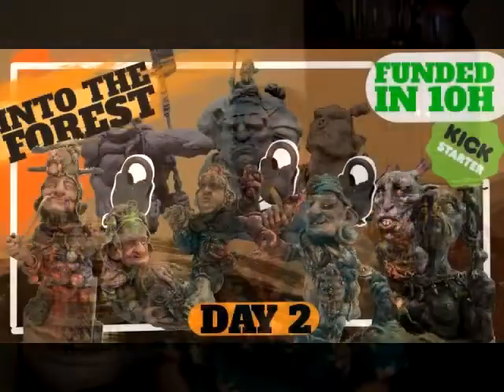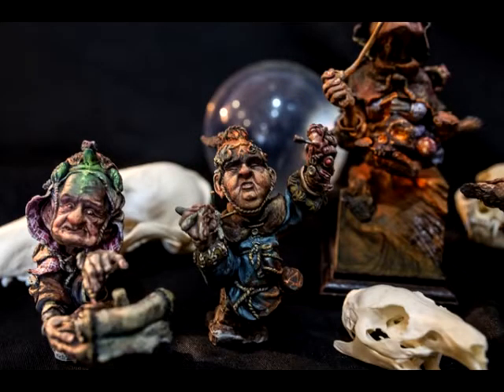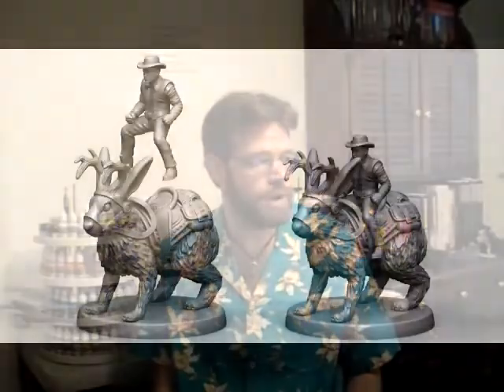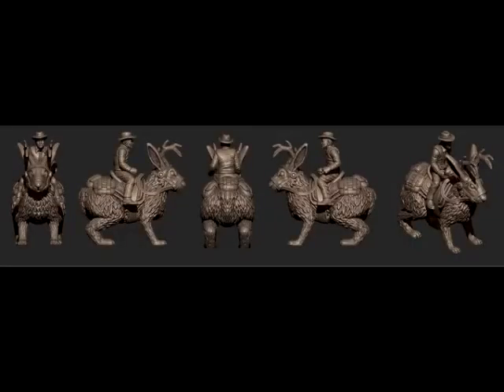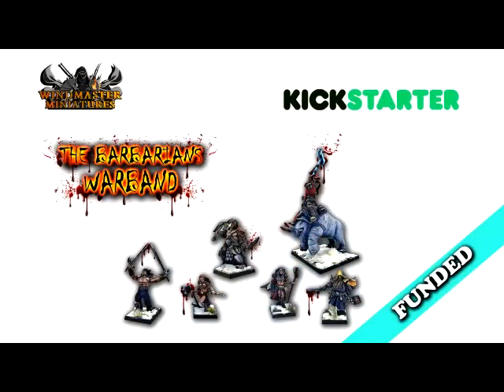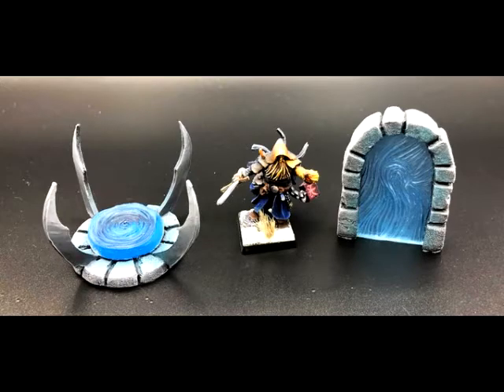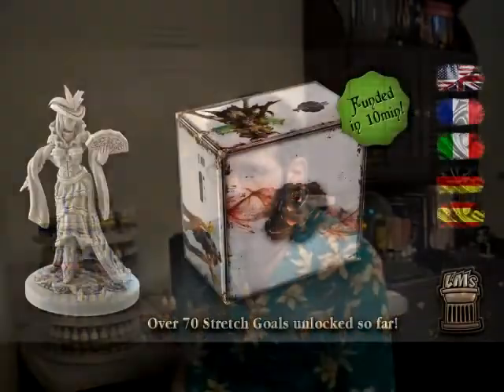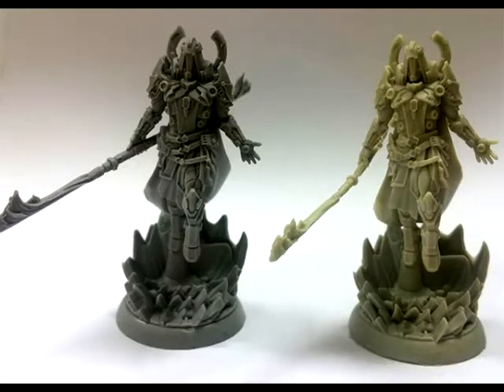Kickstarter Update: Labyrinth Comes to Life